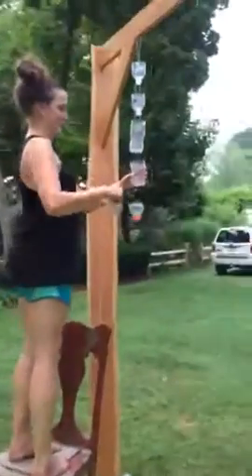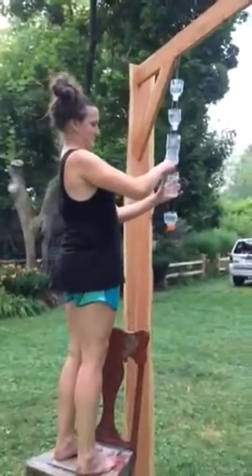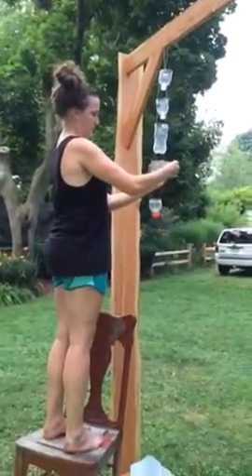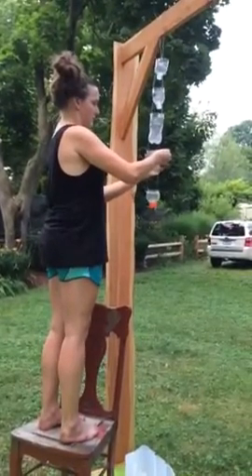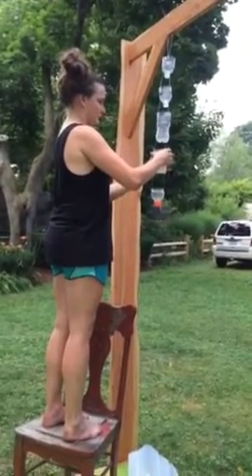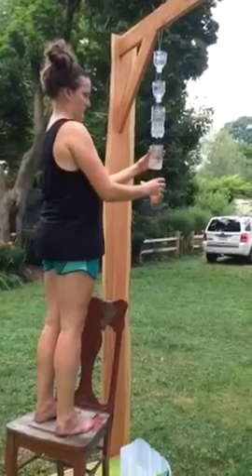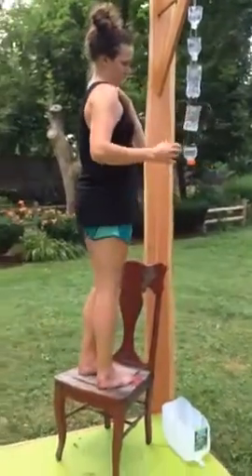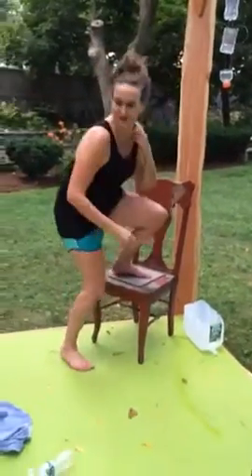Elyssa's first day at Greene Art Gallery, artist in resident, Habitat for Artists